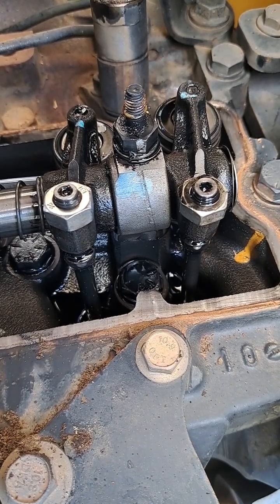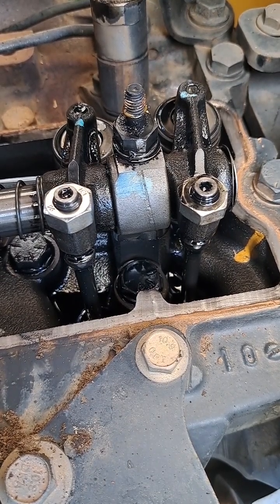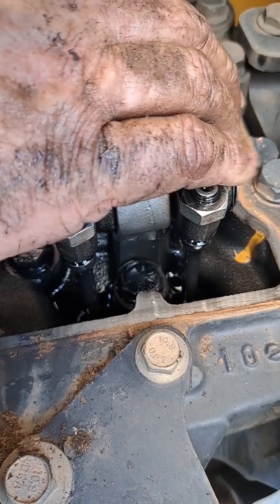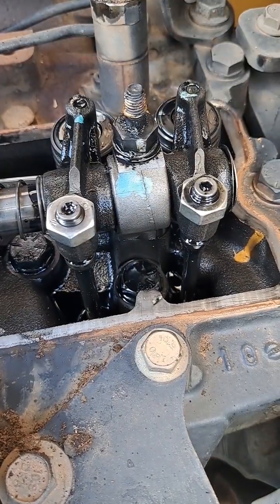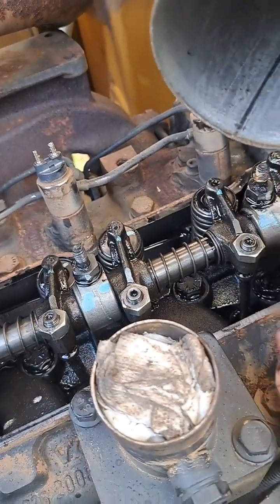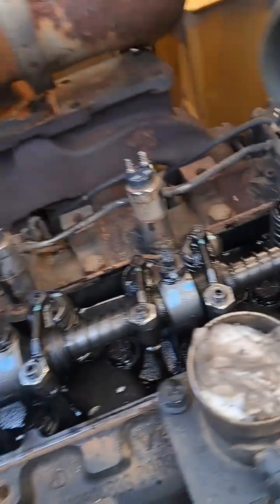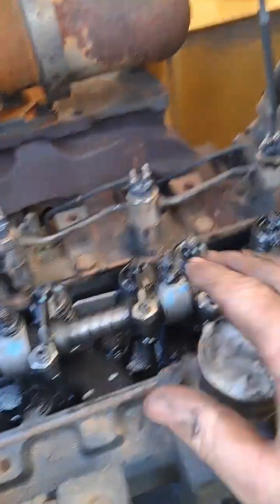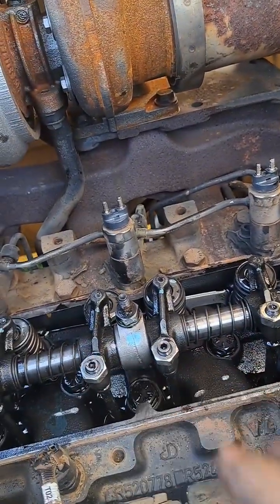Diesel engine valve adjustment on a John Deere 4045